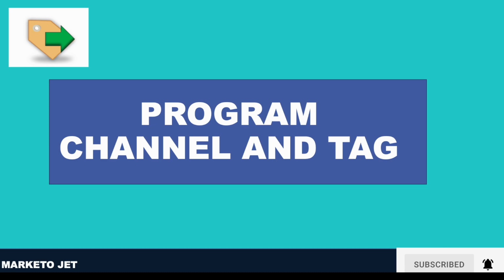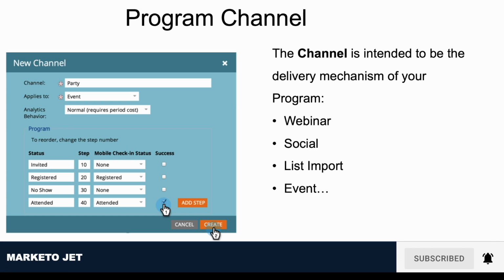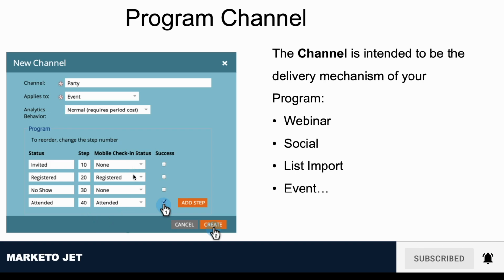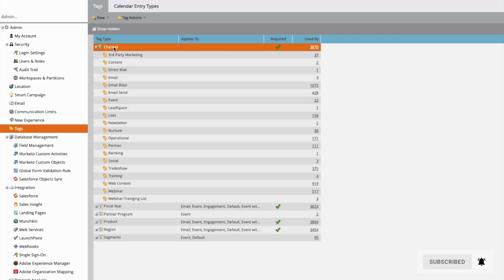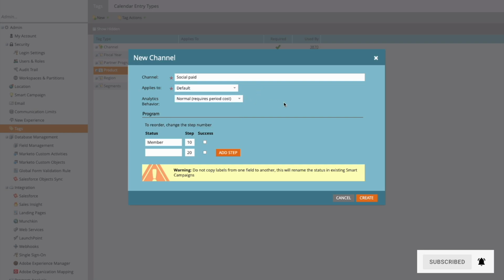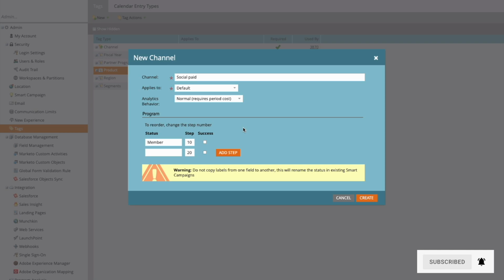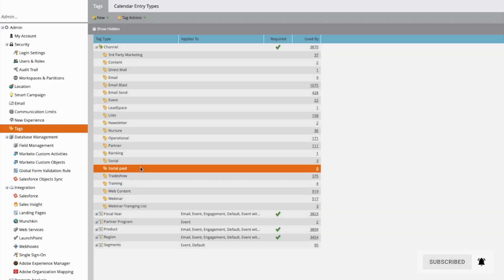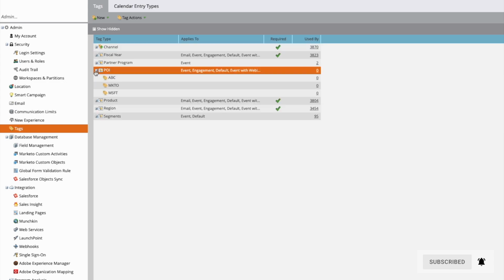Marketo Program Channels and Tags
In this episode, we will discuss Marketo Program Channels and Tags, Channels and tags are most significant when comes to reporting on single touch multitouch campaign attribution reports.